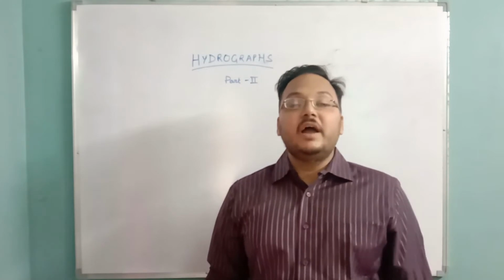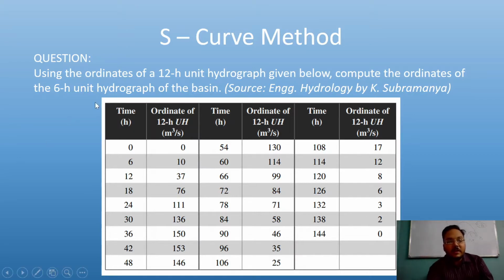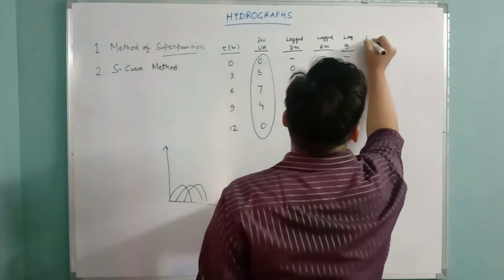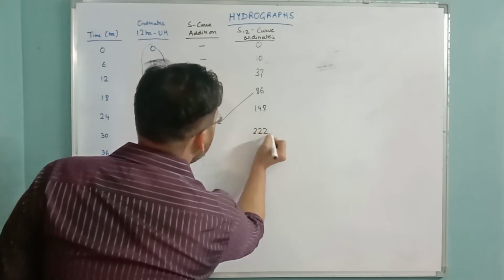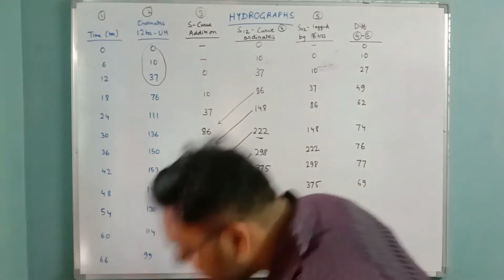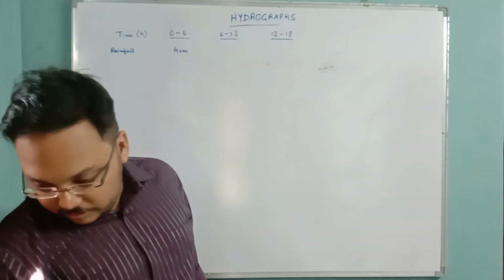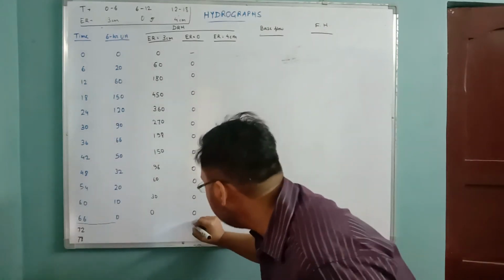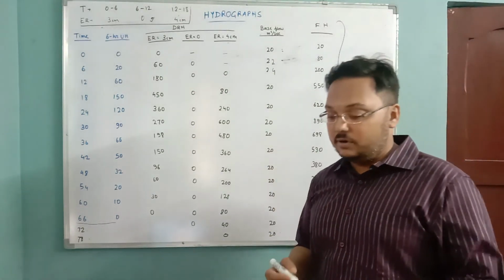HY Lecture 10 - Hydrographs (Part - 2) | Engineering Hydrology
This is my video lecture on Hydrographs.

This video includes discussions on:
S-Curve Method
Related Numericals